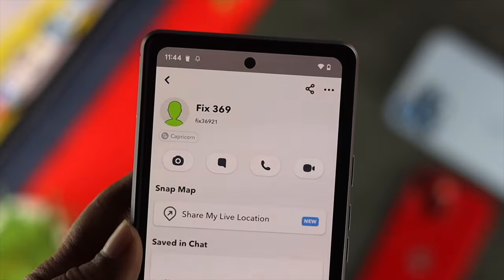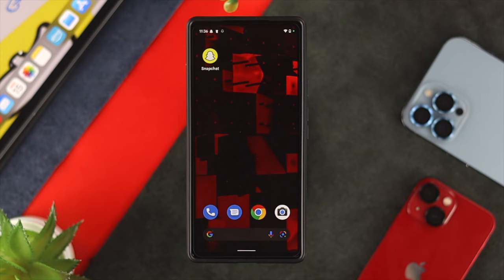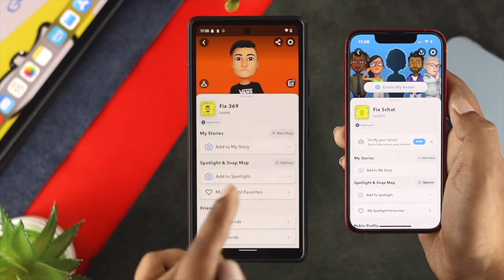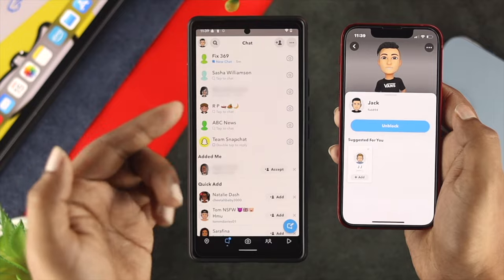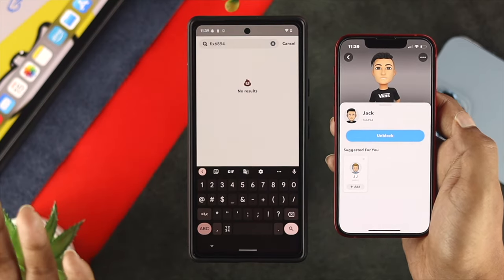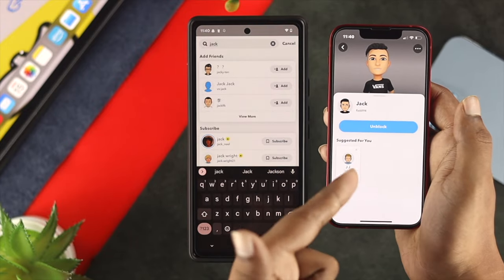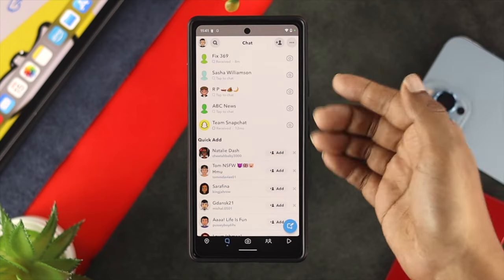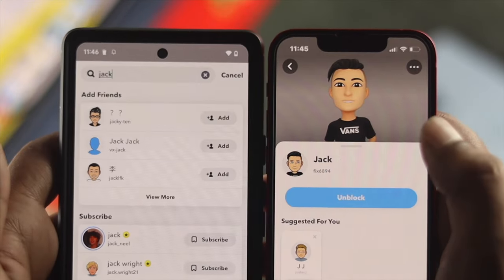How to Know if Someone Blocked You on Snapchat! [Updated]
Are you wondering if one of your friends have blocked you on Snapchat but not sure about it? In this video we will show you 3 easy ways you can follow to find out if you have been blocked on Snapchat or not.

0:00 What this video is about.
0:21 Block someone on Snapchat
1:07 Find Username
1:26 Check Display Name
2:00 Check Snapchat Chat Feed